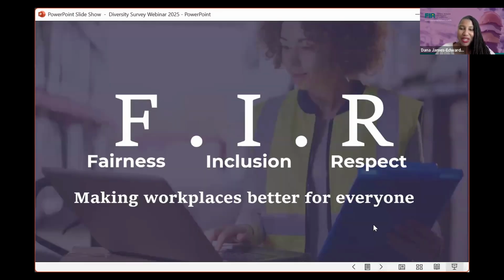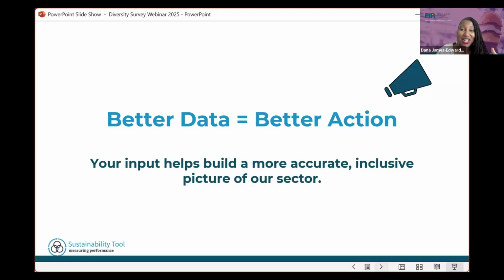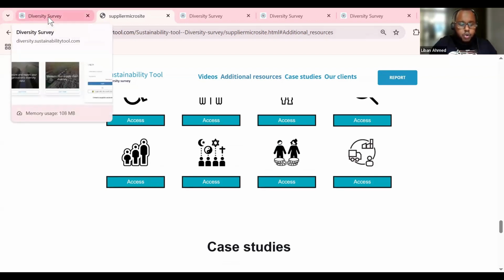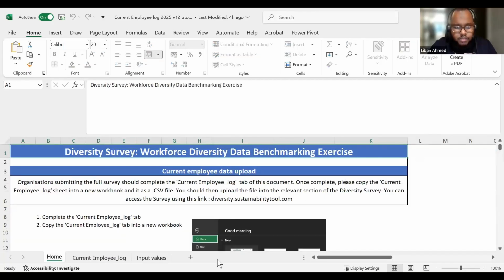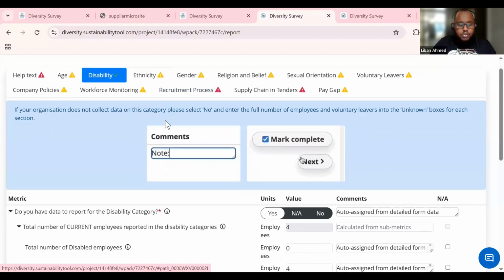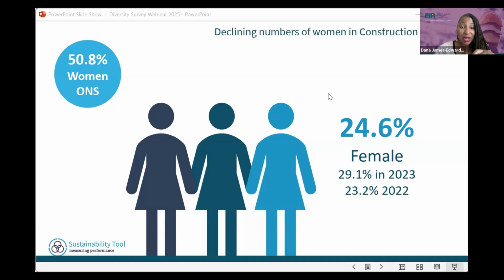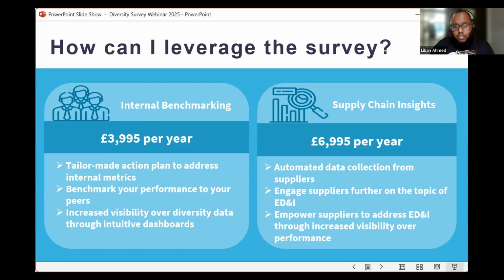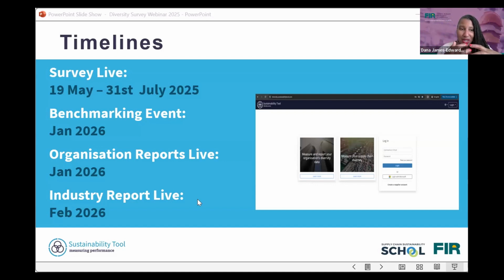How to report your diversity data – RICS & the Diversity Survey Webinar